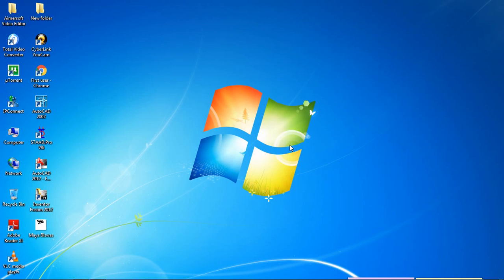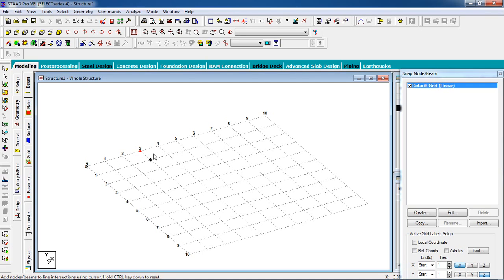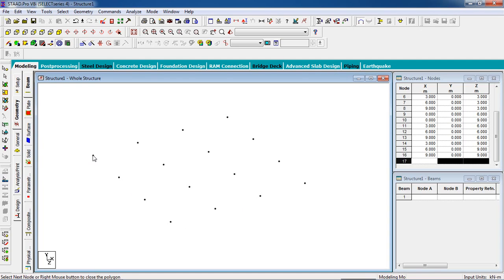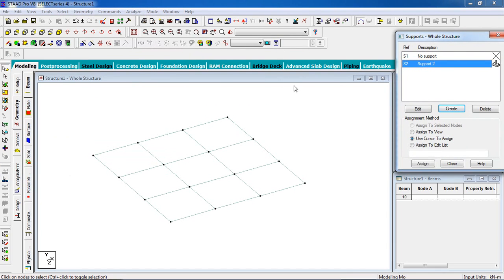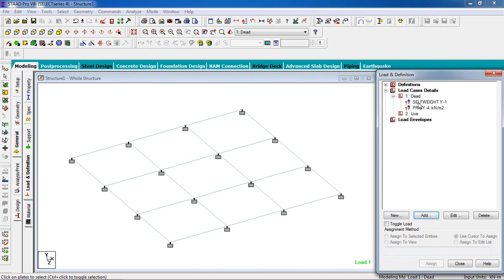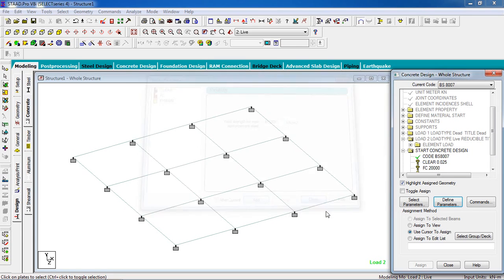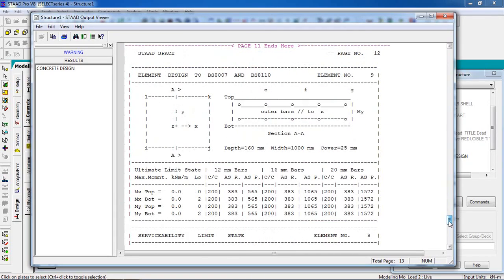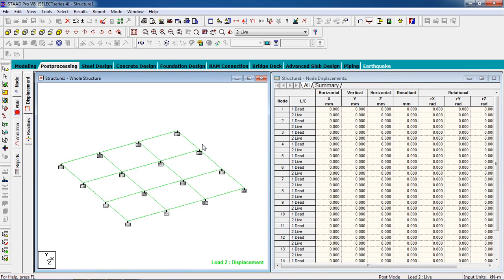Day 31 STAAD Pro Tutorials Analysis & Design of Flat Slab